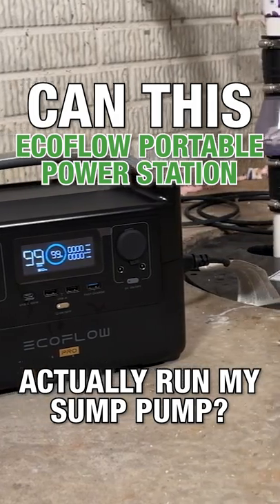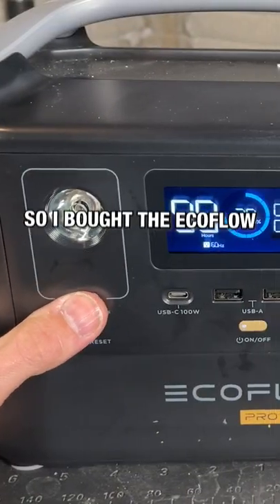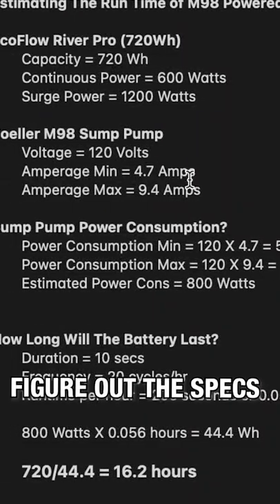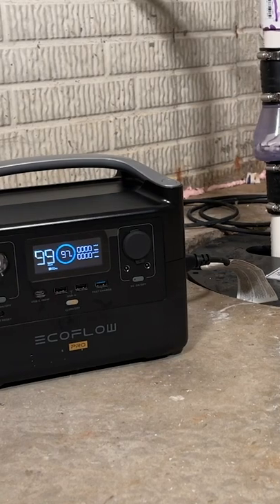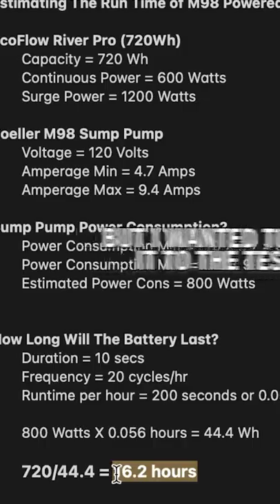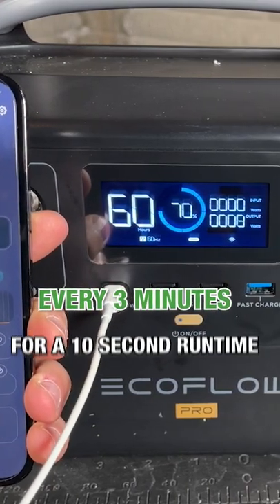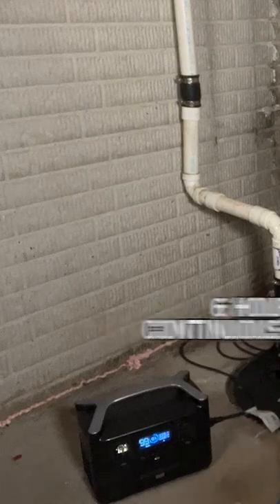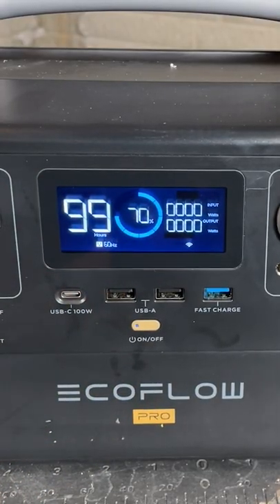How Long Can A Battery Run A Sump Pump?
I wasn't sure if this would work or not but I was pretty impressed with the capability of the Ecoflow River Pro to Run a Zoeller M98 Sump Pump